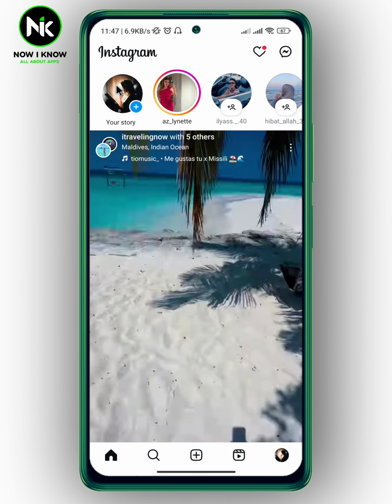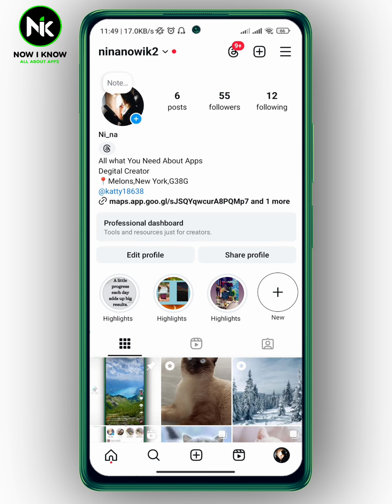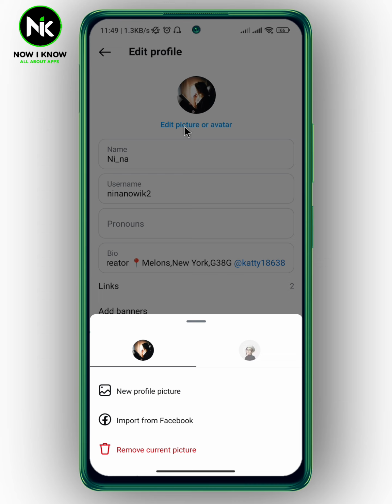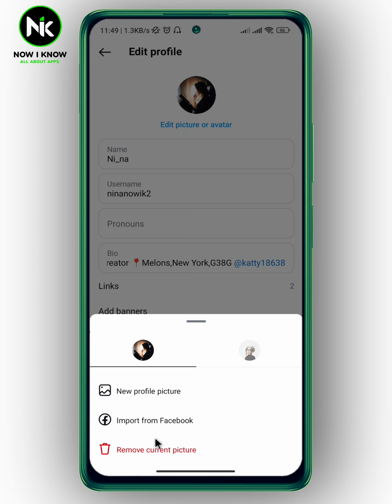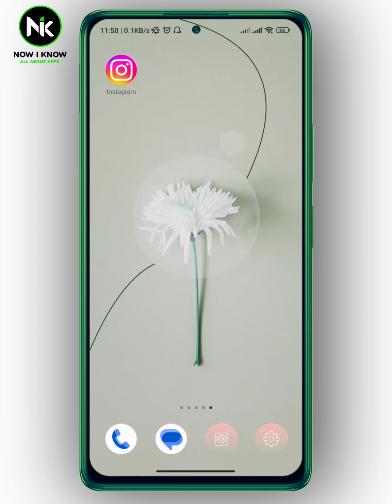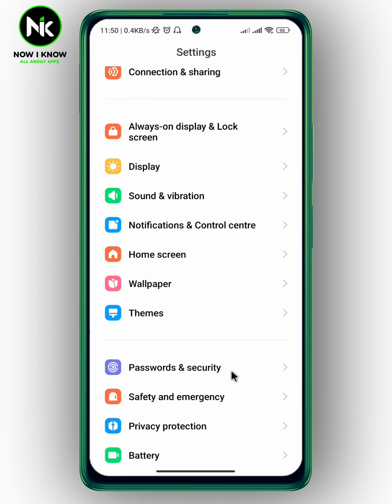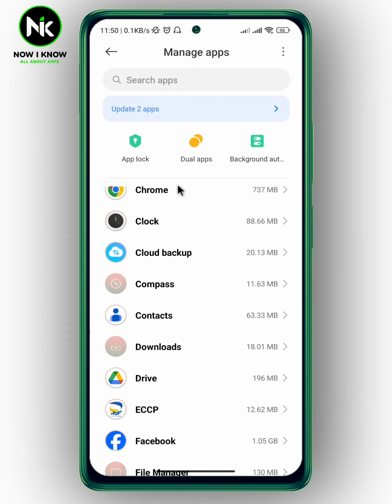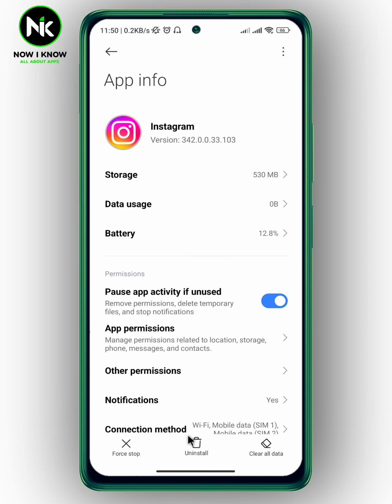How To Fix Instagram Not Letting You Change Your Profile Picture 2024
How To fix Instagram not letting you change your profile picture ? This is the most common question that most instagram users worldwide ask themselves. Although instagram has made it possible to fix it, most instagram users have difficulty finding this "How to fix Instagram not letting you change your profile picture  ” feature, primarily because of its confusing interface. But we are here to answer these questions and assist you as best as possible.
Here is everything you need to know about how to fix Instagram not letting you change your profile picture  on the mobile app.(android or iphone).
00:00 Introduction
00:18 Fix Instagram Not letting you change your profile picture